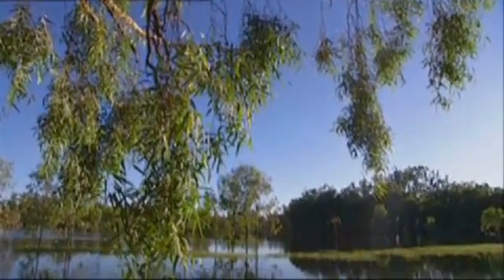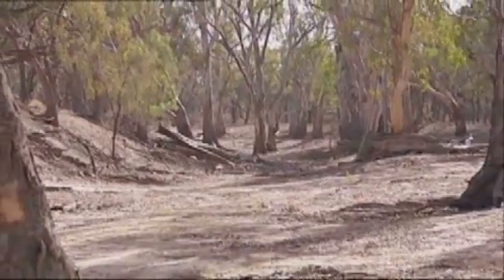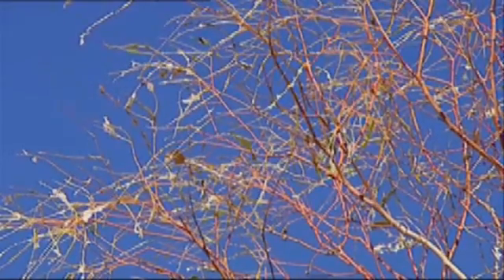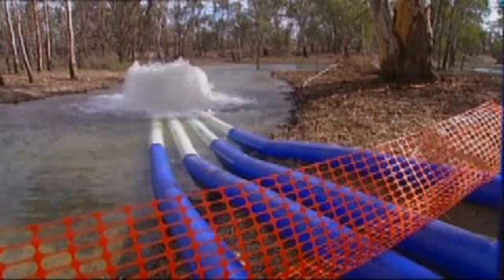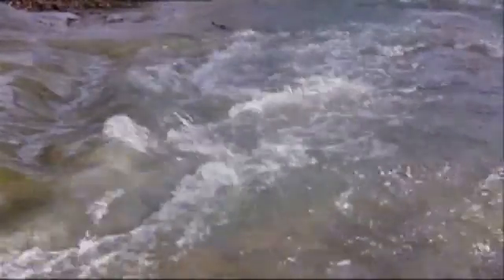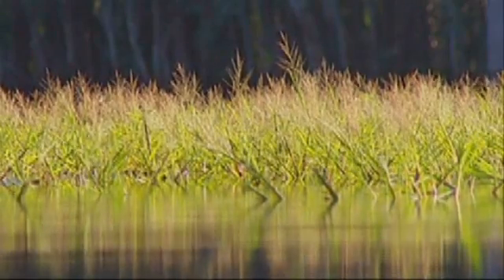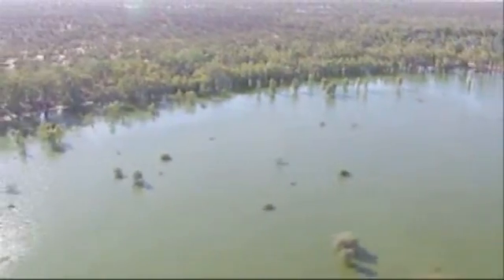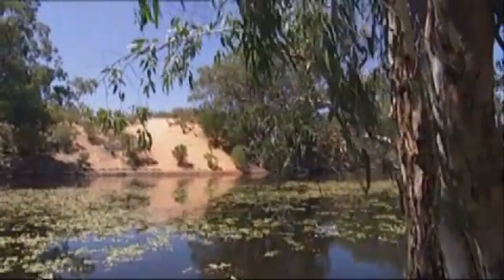Environmental watering at Hattah-Kulkyne Lakes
Hattah-Kulkyne Lakes in north-west Victoria is an internationally important wetland, listed under the Ramsar Convention. The Murray River has historically fed the twenty freshwater lakes of the National Park.

After a long drought and a lot of water being taken from the Murray River, the natural flow of water to the lakes has changed.

Without enough water, the lakes are at risk of becoming very unhealthy. This threatens the survival of the plants and animals living in and around the lakes.

These stressed river red gum forests that surround the wetlands provide habitat for many bird species, some of which migrate from the northern hemisphere each year.

The Australian and Victorian Governments, The Living Murray program and the Mallee Catchment Management Authority have been working together to provide environmental water to the lakes.

To help make the lakes healthy again, enough water to fill over 4000 swimming pools was delivered to the lakes.

Water was transported using pumps and pipes set up for the special delivery.
The water covered 586 hectares of wetlands.

Green shoots have begun to appear on the river red gums on the edges of the lakes.

Many benefits from the environmental water can already be seen with insect life thriving and grasses, rushes and lilies springing to life.

Swans and a variety of duck species, have begun returning to the lakes and birds and frogs are breeding.

Waterbirds in their thousands have been seen since the watering.

Corellas, cockatoos and galahs have also been recorded.

Regent parrots, listed as threatened under the national environment law have also been spotted.
More water was provided to Hattah-Kulkyne Lakes in autumn 2010.

The Australian Government will continue to buy water and deliver it to wetlands in the Murray-Darling Basin to help protect or restore them.